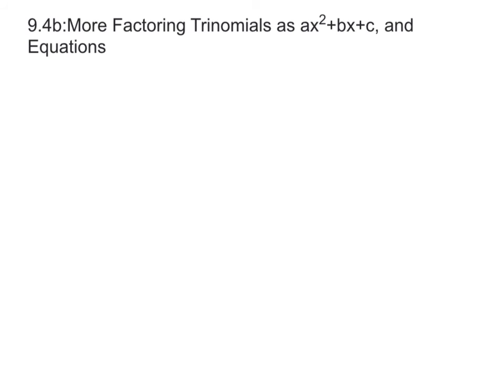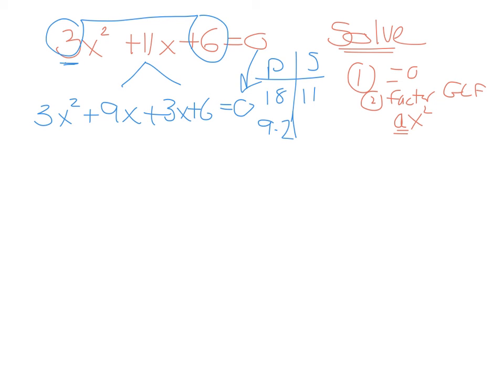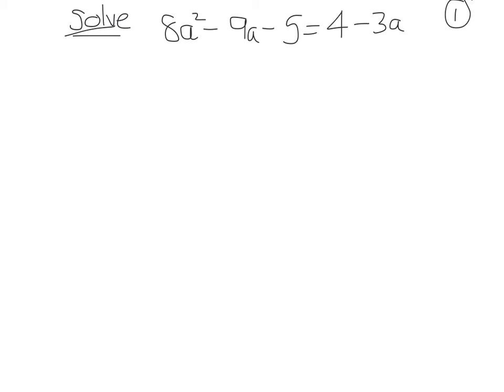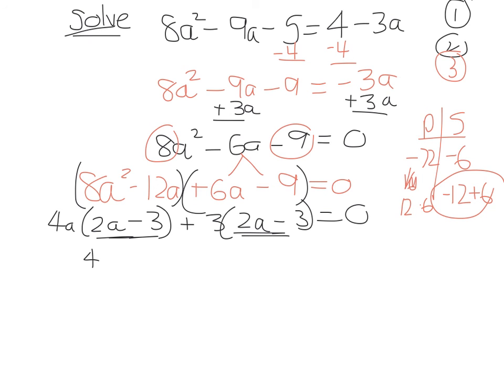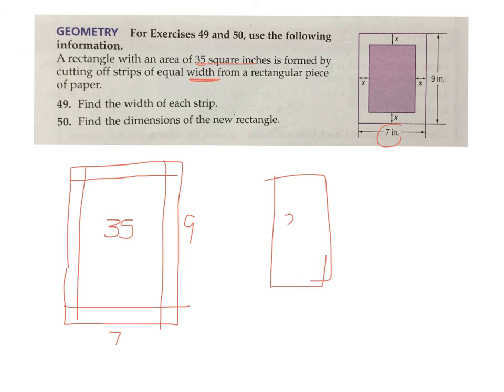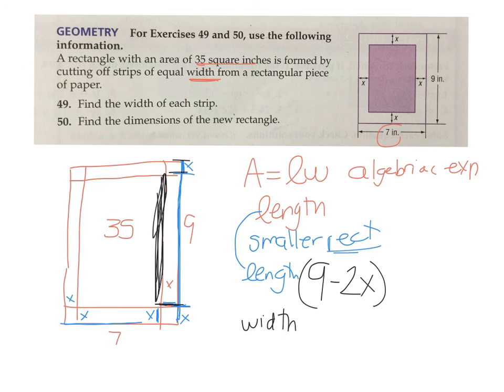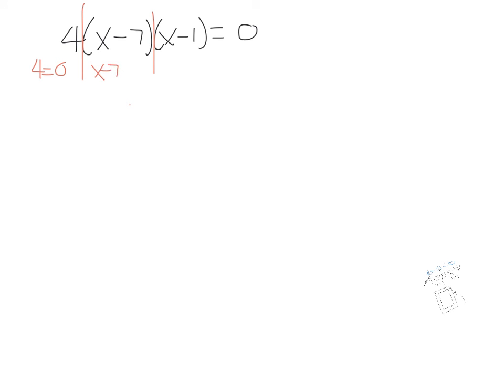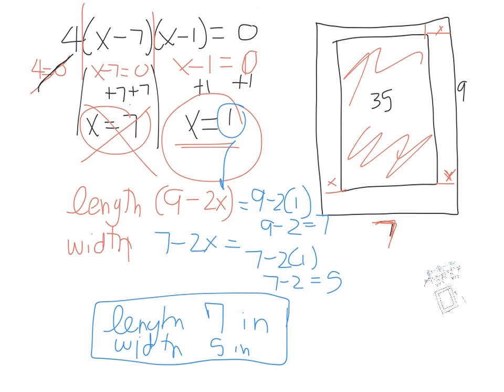9.4b: More Factoring Trinomials as ax squared, and Equations